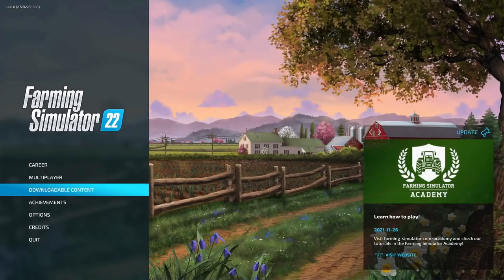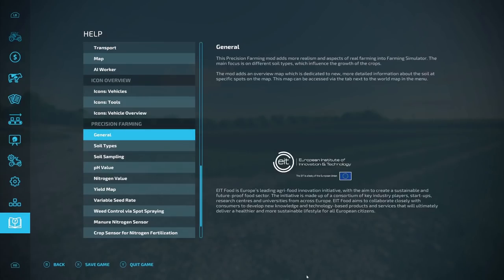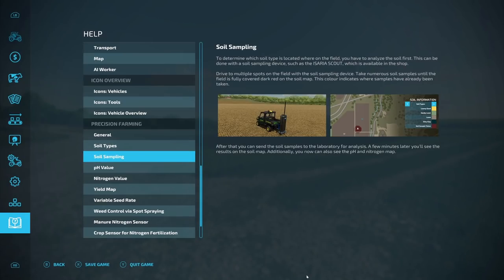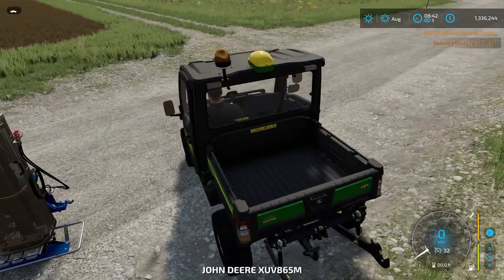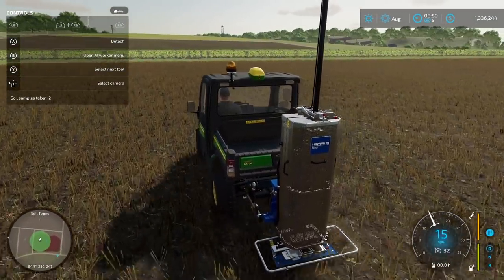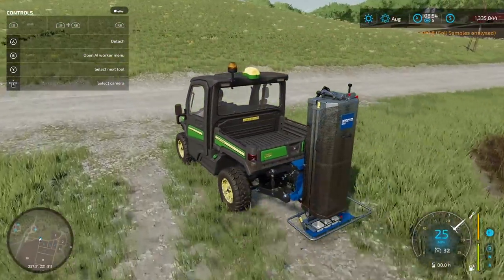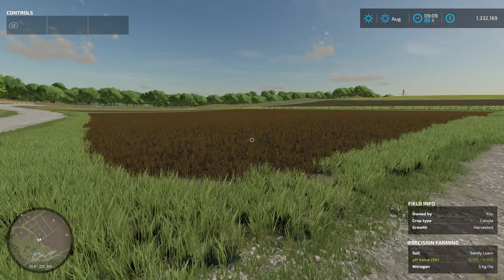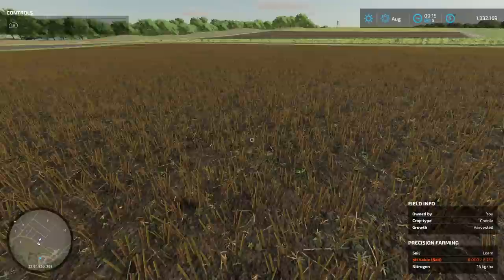SOIL SAMPLING AND PH VALUES | A Guide To Precision Farming | Part 1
We will be going over how to do soil samples and get your ph values to the perfect rate.

Clubs Discord.

Consoles
Xbox Series X
Nintendo Switch